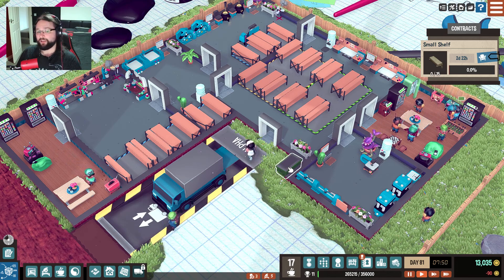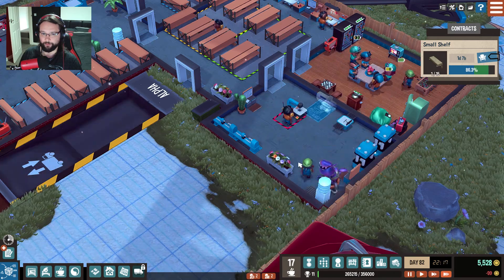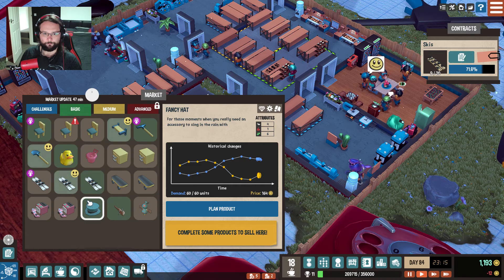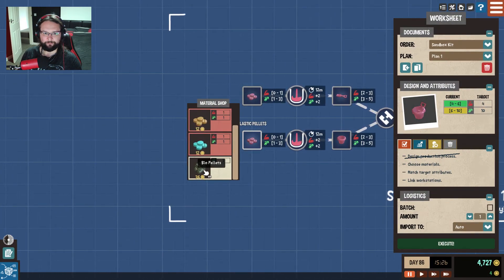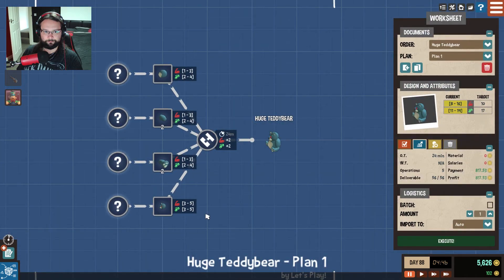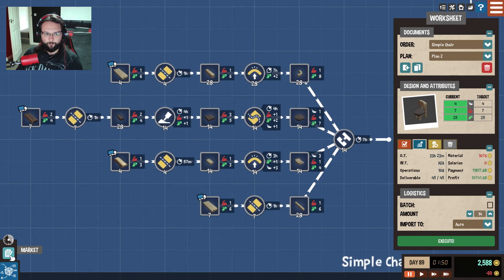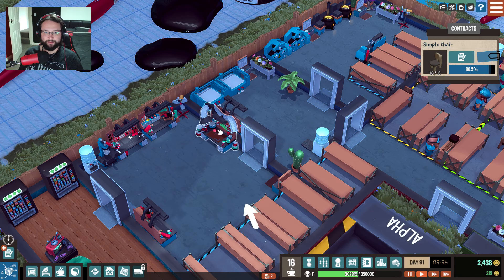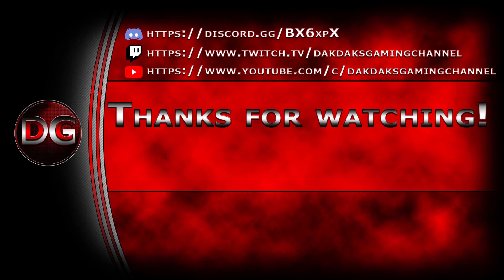Little Big Workshop - Let's Play! - The woodworking wing - Ep 8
Manage your workers, stations, machines and create awesome stuff as your little big workshop grows into your dream factory!

Hardware

Software